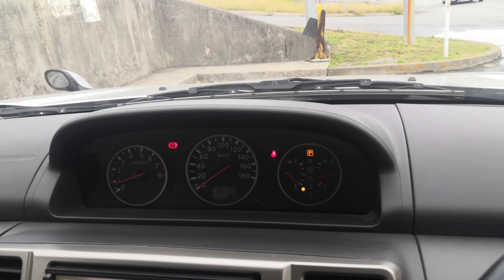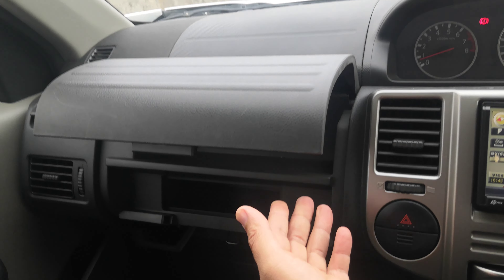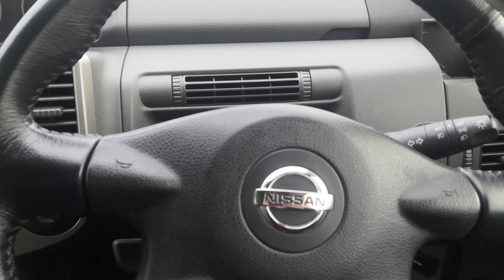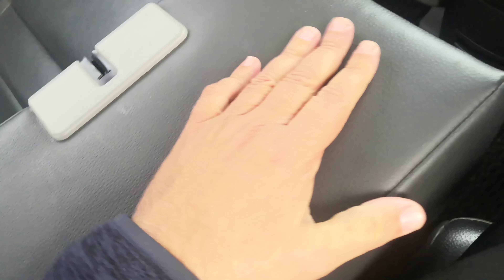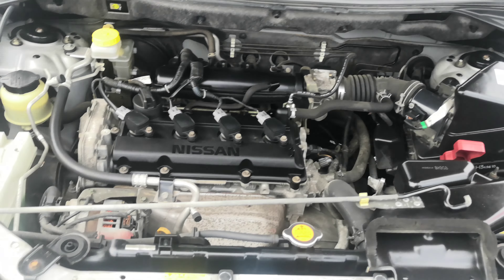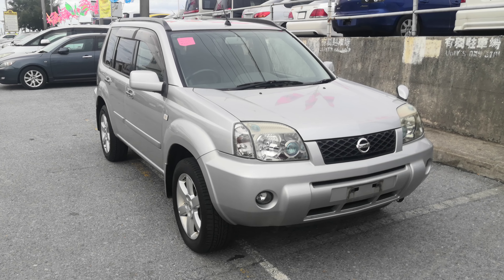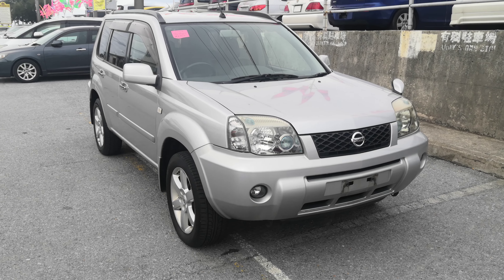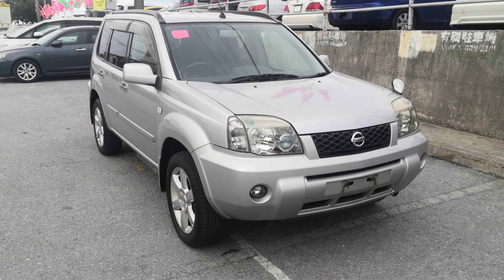Johnny's Used Cars Okinawa - 2005 Nissan X-Trail (15709)